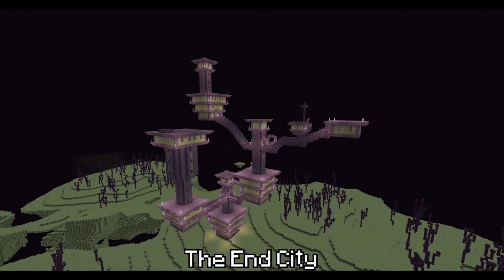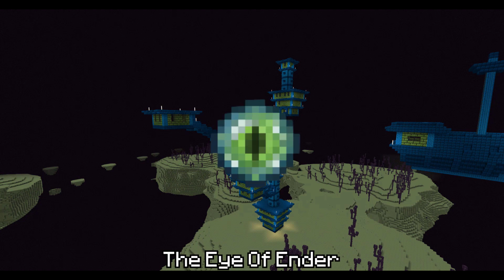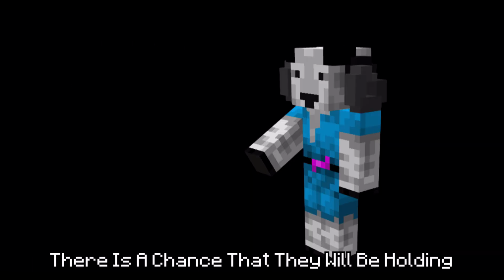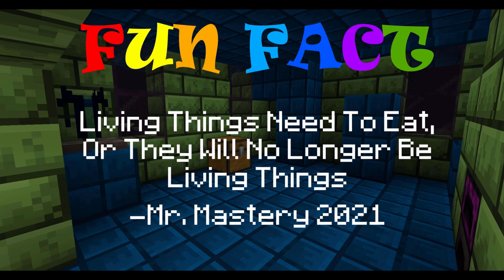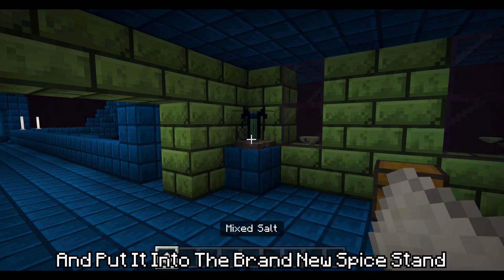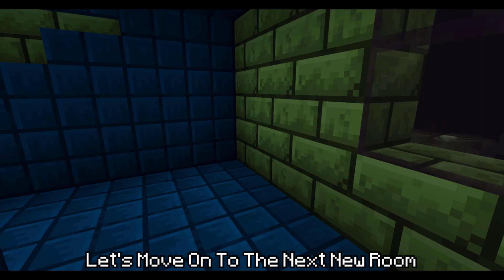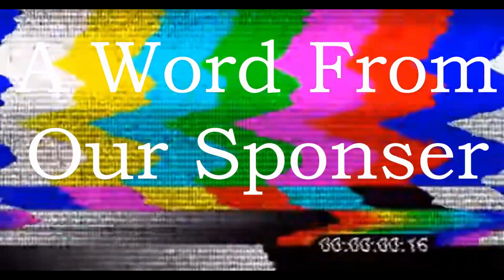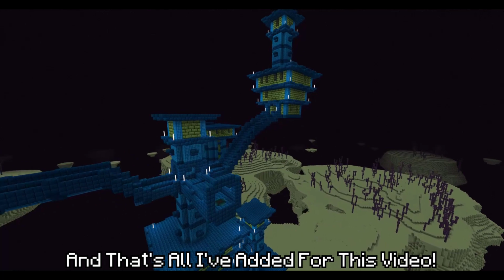New Mob and End City! - Creating Minecraft 1.20 The End Update: Episode Four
This is the fourth episode in my series to custom create an End Update for Minecraft! In todays episode, I focused on improving End Cities, as well as adding new features (And even a new mob) to The End. Watch until the end to see all the cool and interesting things that I've added into the game!

 If this is your first time watching the Minecraft 1.20 - Creating The End Update series, I try to make each video watchable by themselves, but I do recommend you check out the pervious videos in the series, just so you don't get lost or confused on any of the features that I reference that I had previously added in an earlier episode.

If you are enjoying the series, and want to see more of this content in the future, make sure to subscribe so you don't miss future episodes, and leave a like so that I know you are enjoying the series!

(Credits to Joe Jabon for the glitched tv bar effect featured in this video)